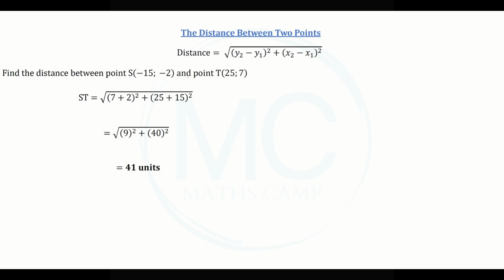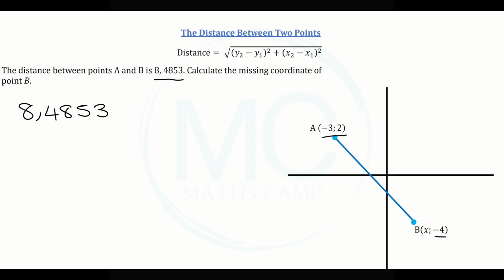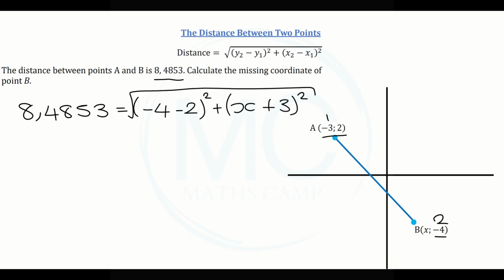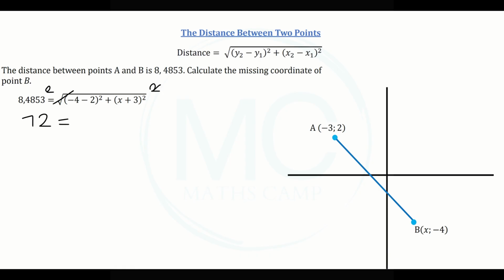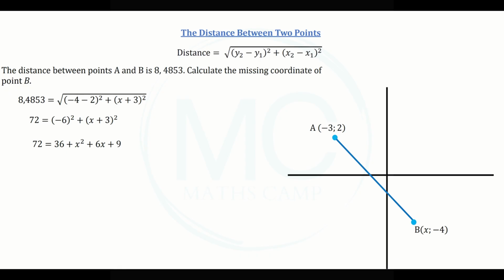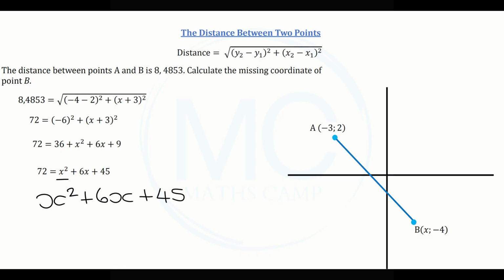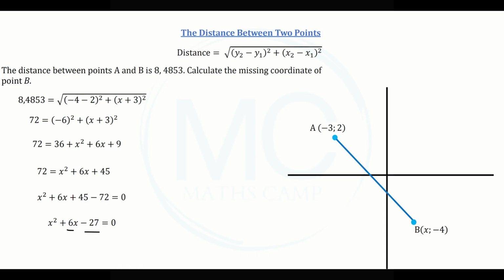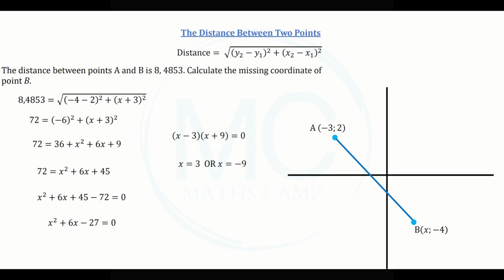The Distance Between Two Points Part B